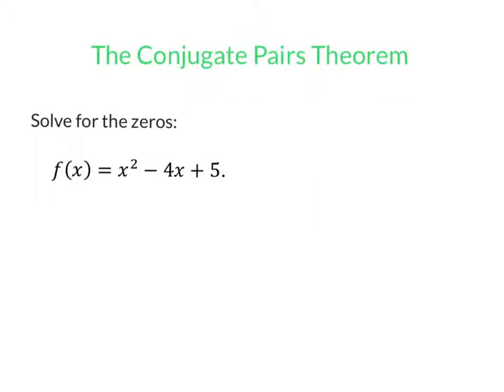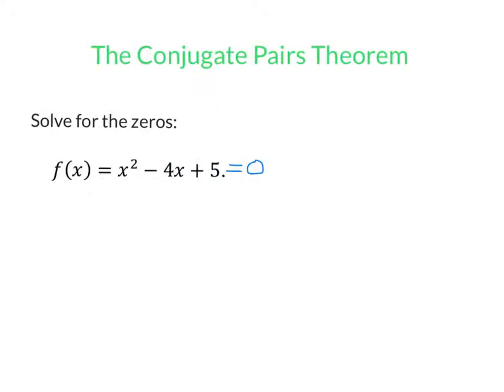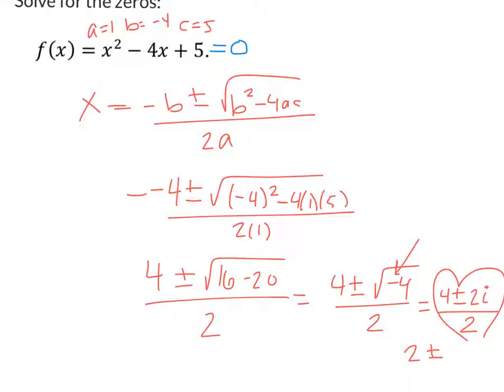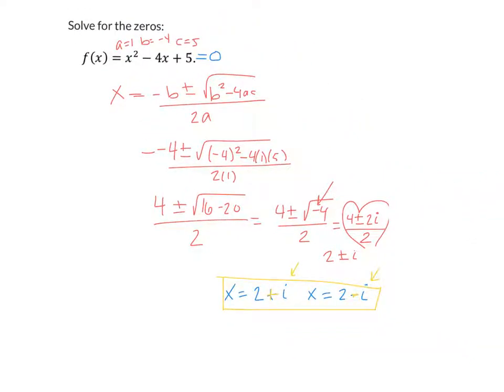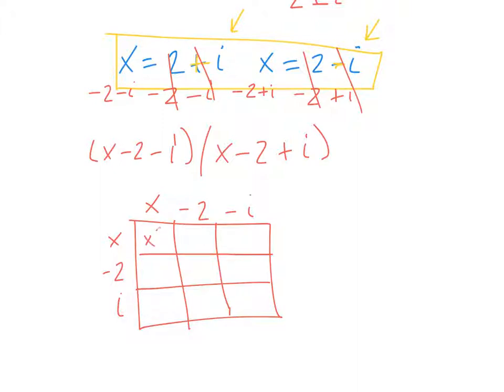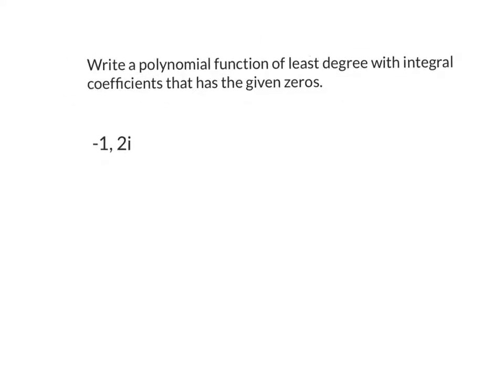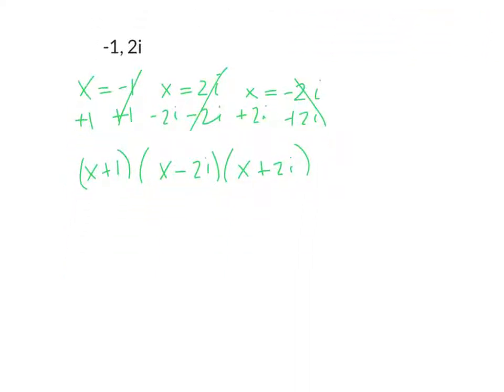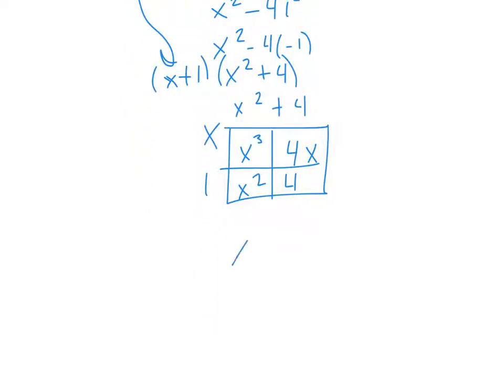The Conjugate Pairs Theorem